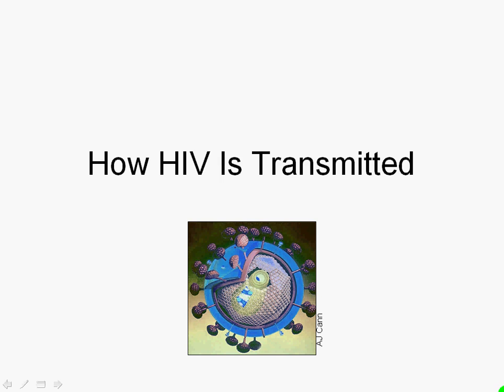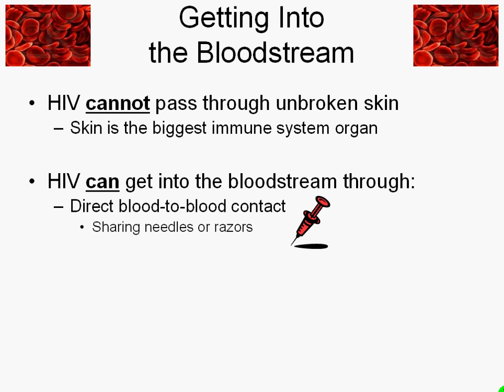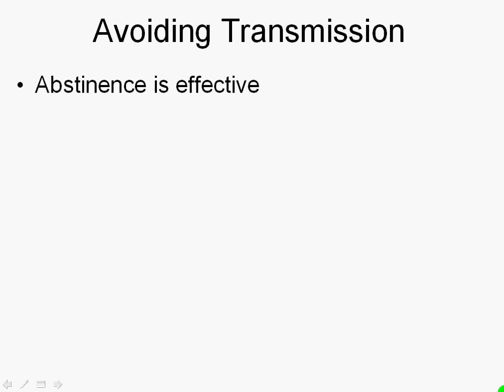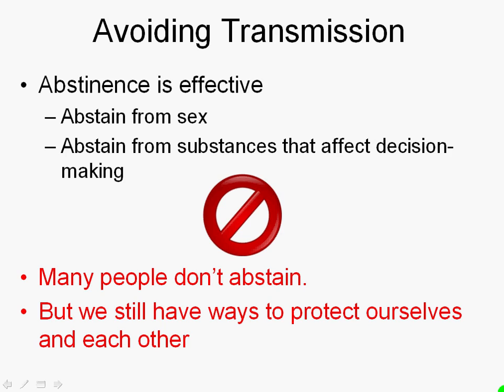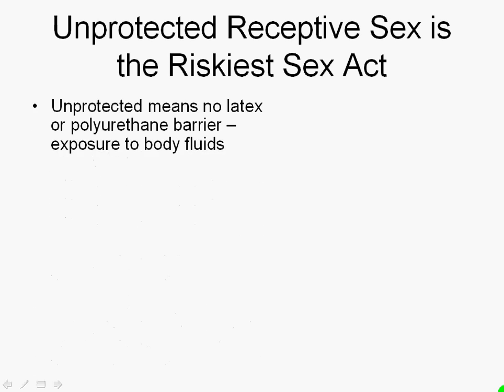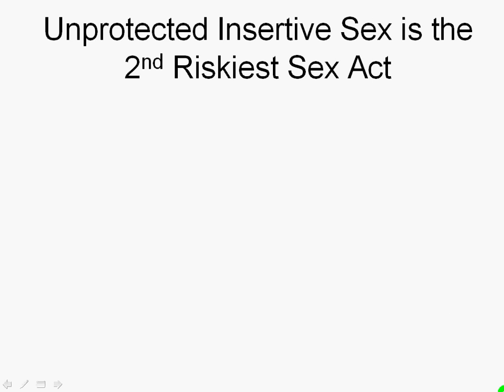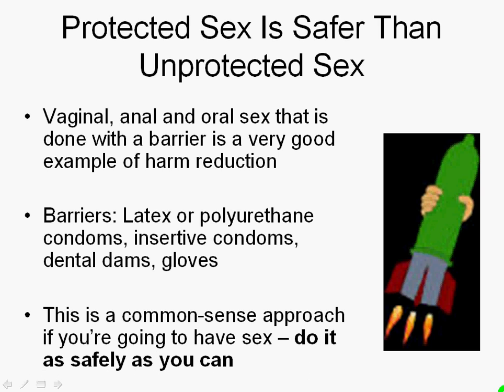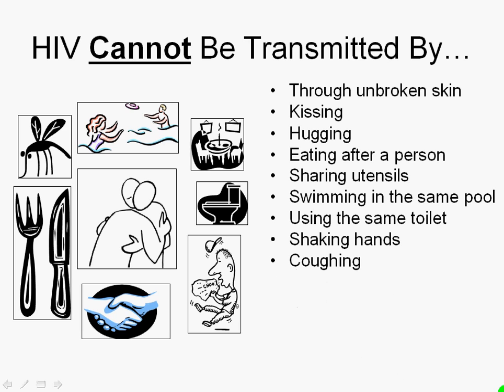How HIV Is Transmitted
A review of HIV transmission and prevention for Frontline TEACH. More information about our programs can be found